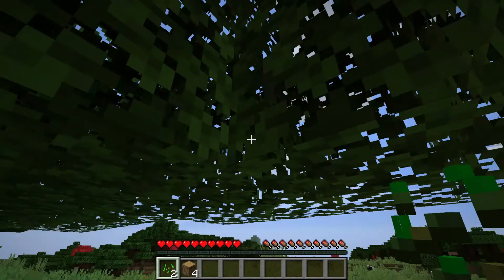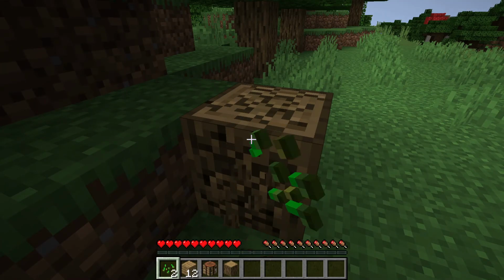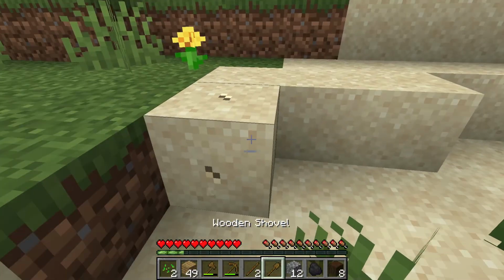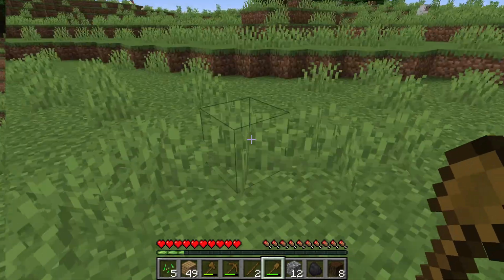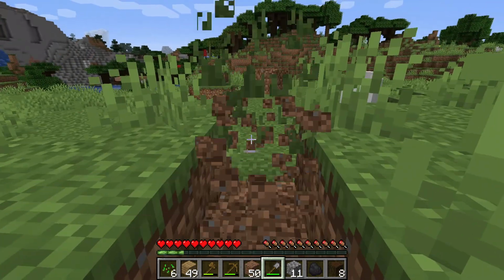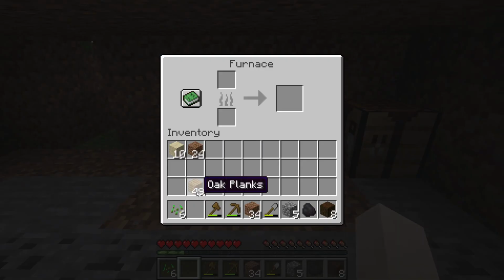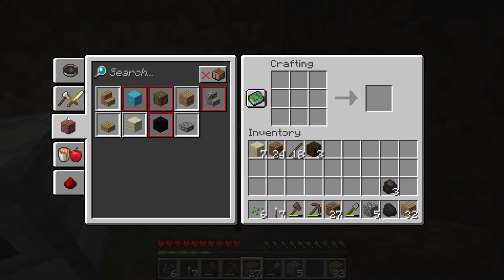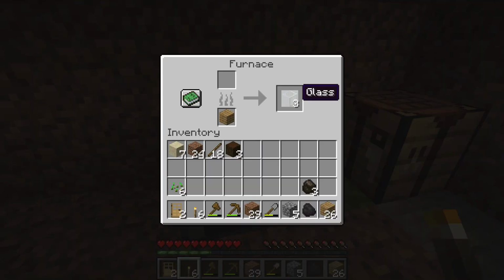Minecraft Survival - Day 1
Learn some basic tips and tricks for surviving in Minecraft on the first day. The first day is extremely important to get a shelter, torches, and tools prepared for the first night. If you don't want to sit in a dark room by yourself for the whole night, watch this video and figure out how to make your situation better.

for camps and classes, including Minecraft modding and coding classes.

Minecraft Java Edition for PC/Mac
Minecraft Pocket Edition
Official Minecraft Guide Collection